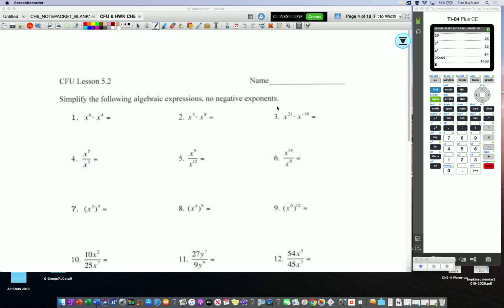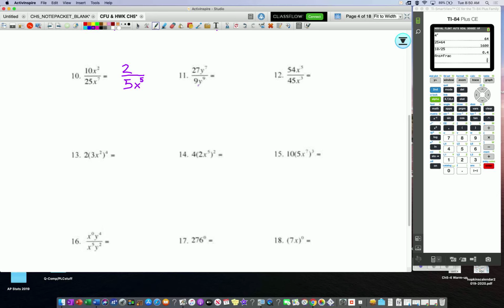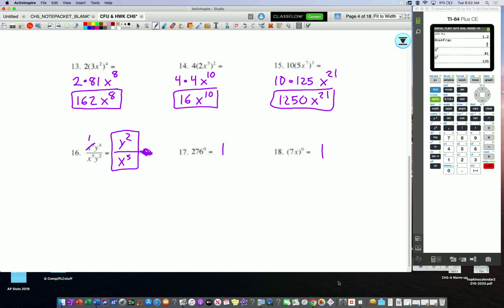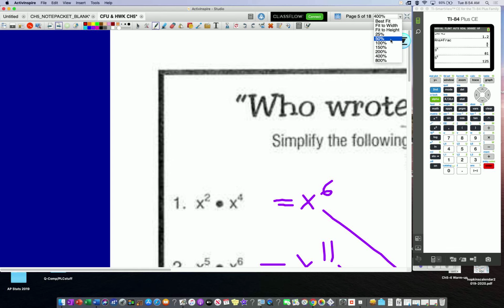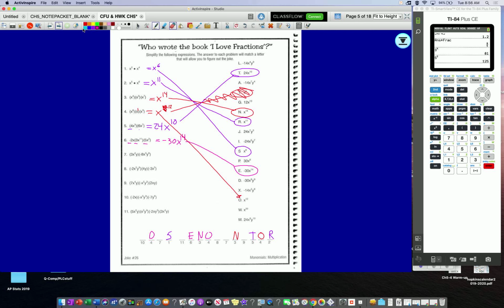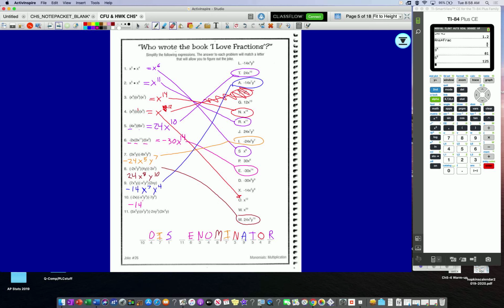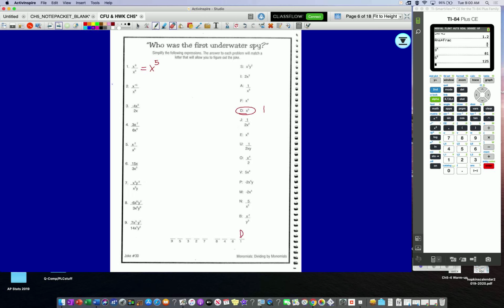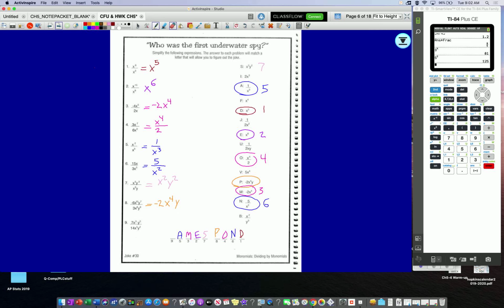CFU5 2 andWksts5 2